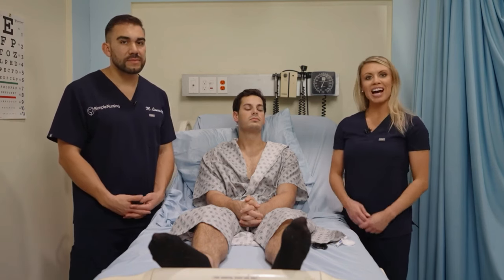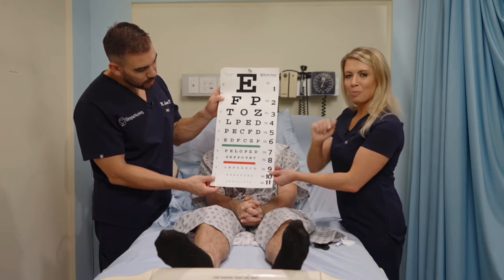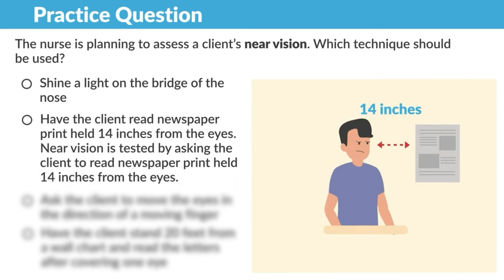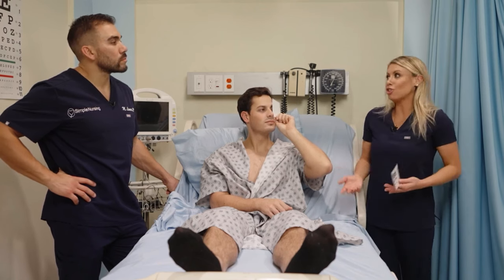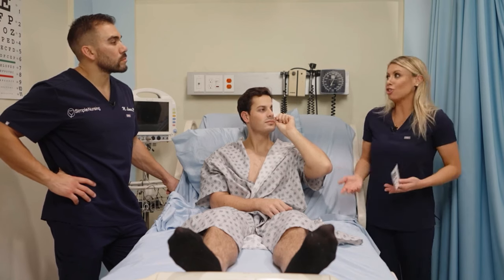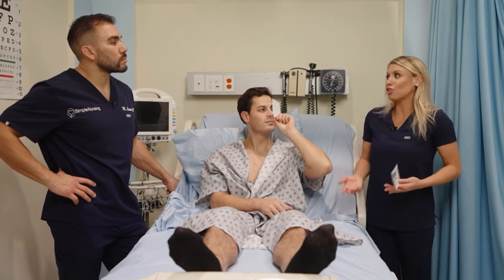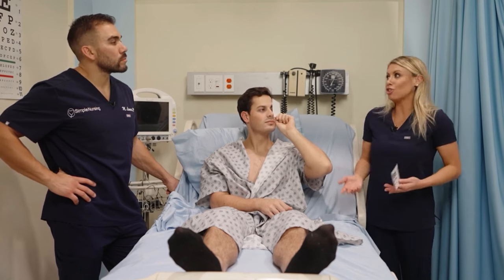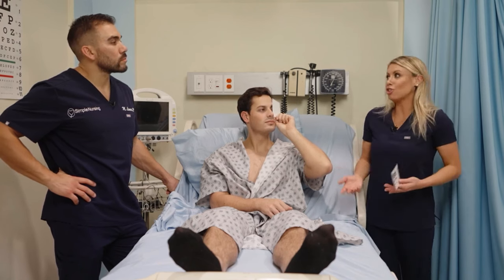Eye Assessment for Nursing Students | Head & Neck Health Assessment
Today’s video is all about nursing eye assessments.

In this in-depth video, we'll cover everything you need to know about conducting a thorough and accurate eye assessment for your patients. We’ll walk you through step-by-step techniques for performing a nursing eye assessment, highlighting the essential aspects and red flags to watch out for during the process.

Join us now to become a confident and proficient nursing professional in evaluating and caring for the eyes of your patients.